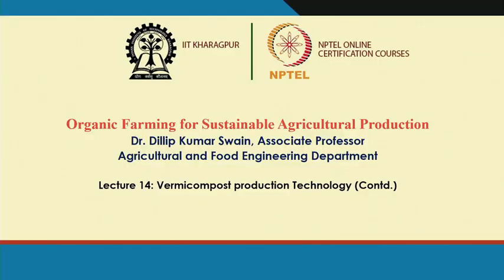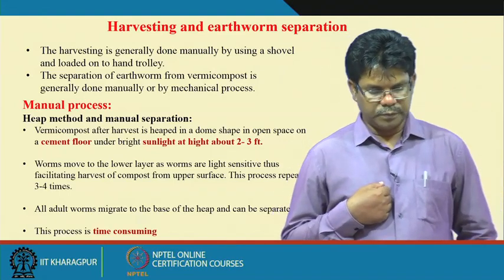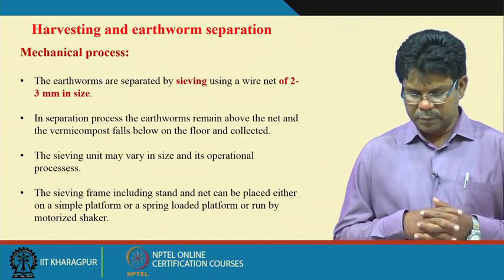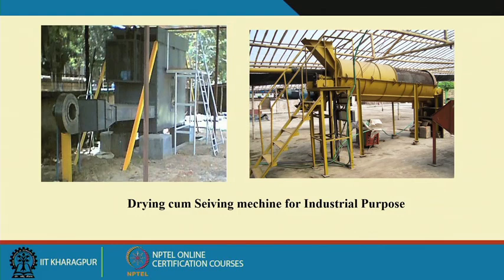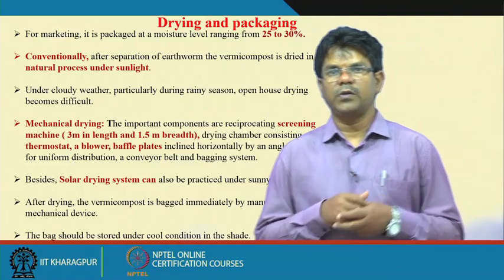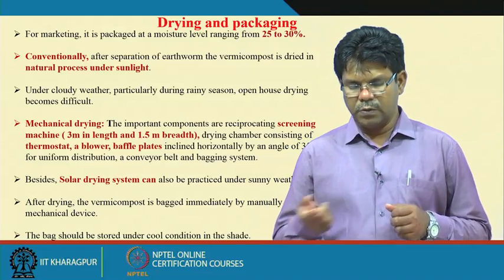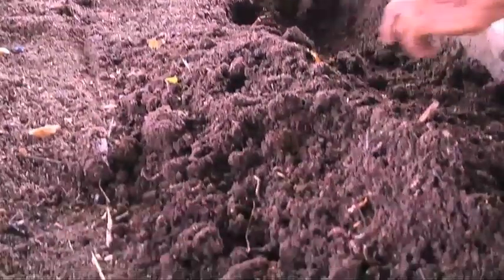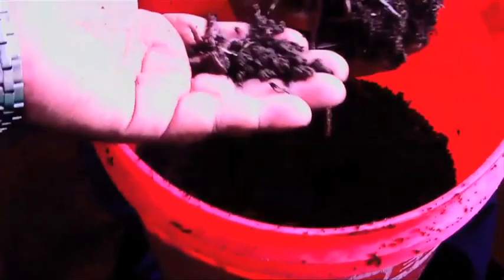Lecture 14 : Vermicompost Production Technology (Contd.)